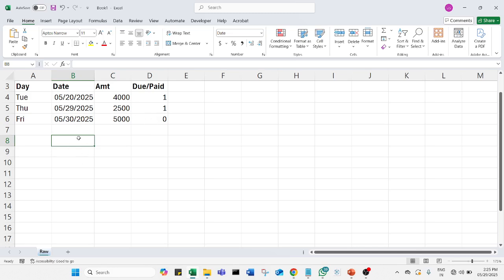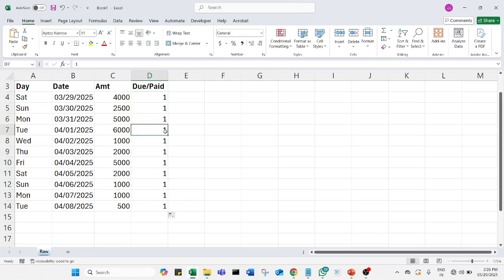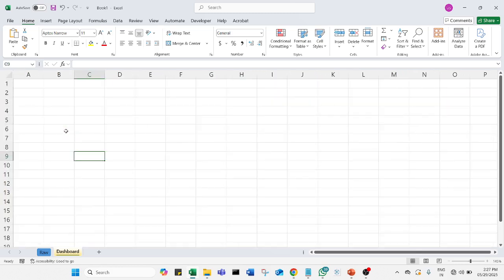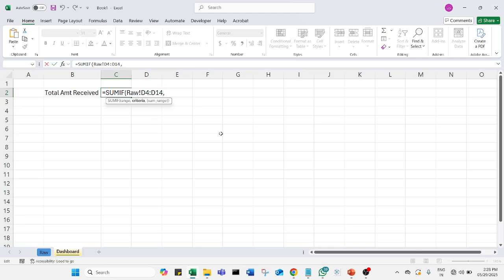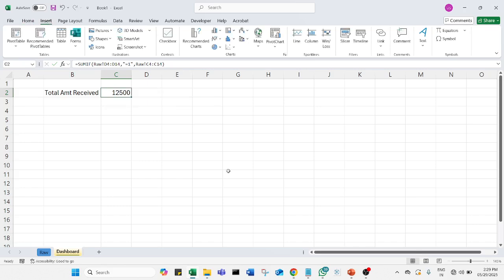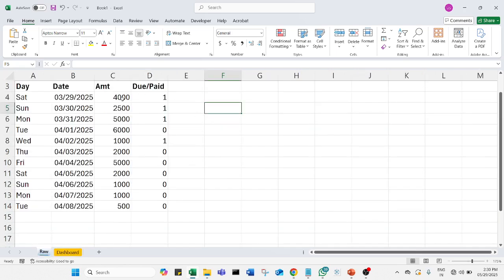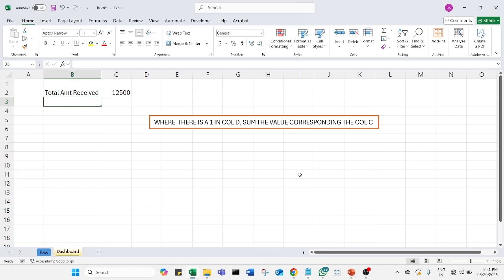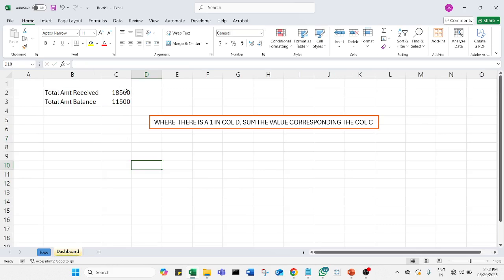Excel_27_SumIF